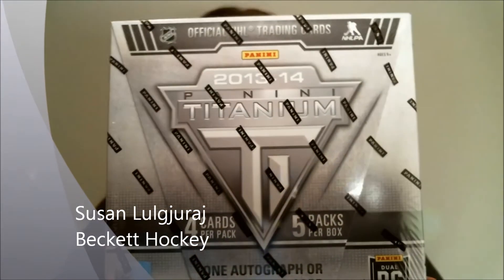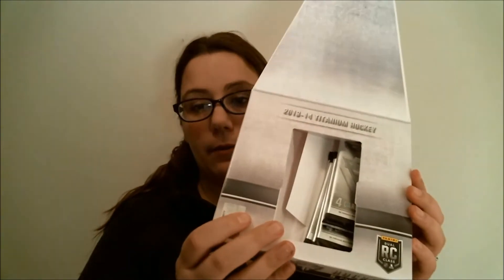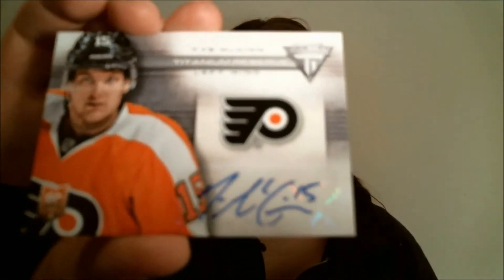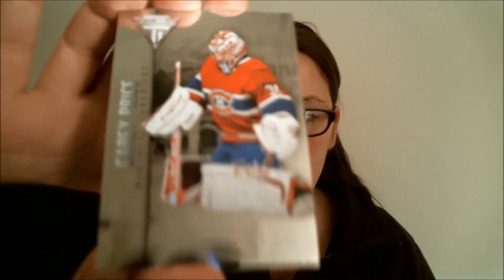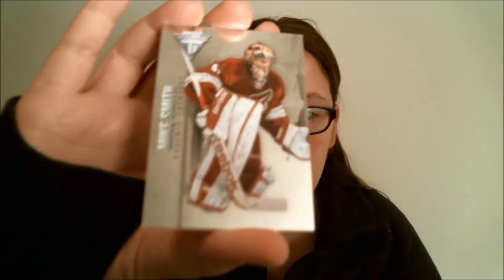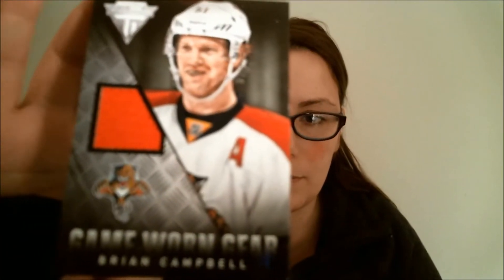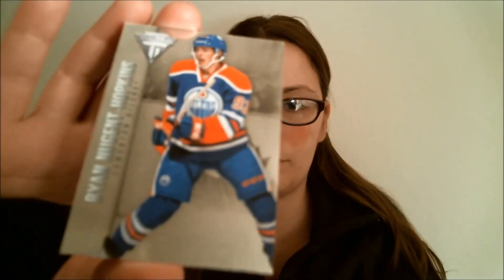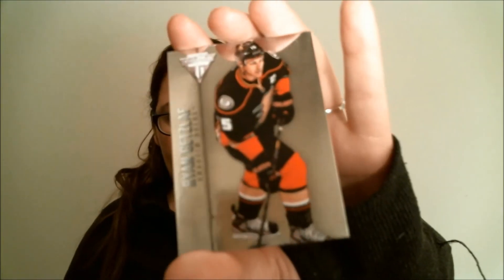Box Busters: 2013-14 Panini Titanium Hockey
Beckett Hockey's Susan Lulgjuraj open a box of 2013-14 Titanium Hockey. Watch the video to see what she pulled.